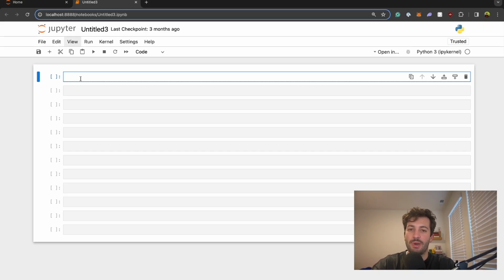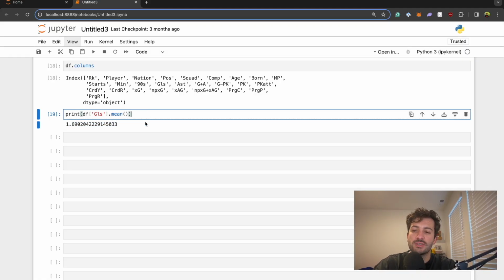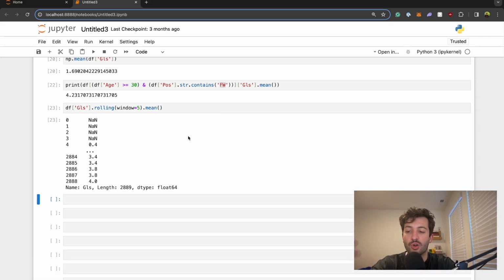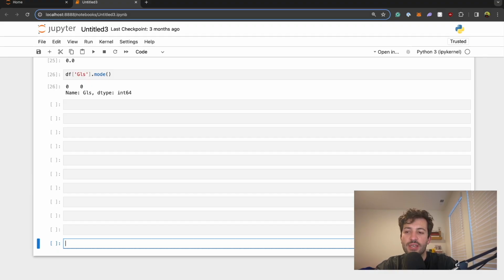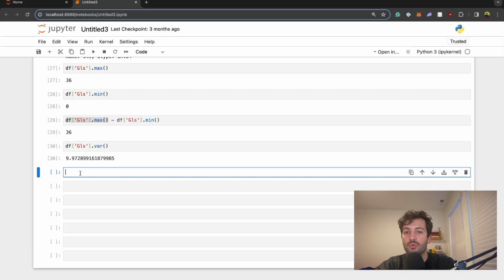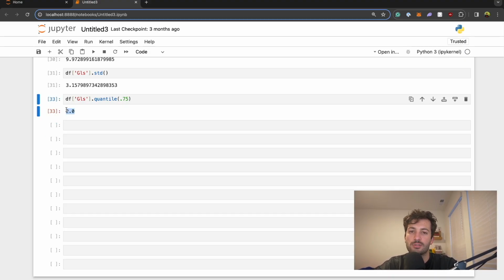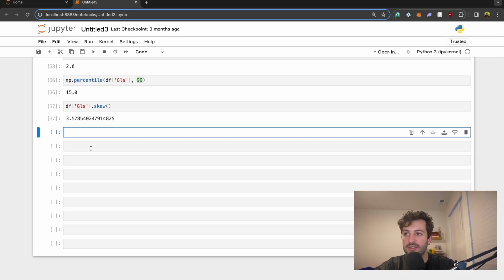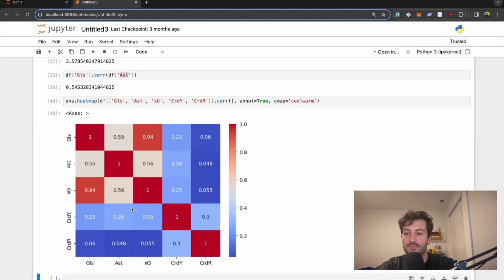5.4 Basic Statistics